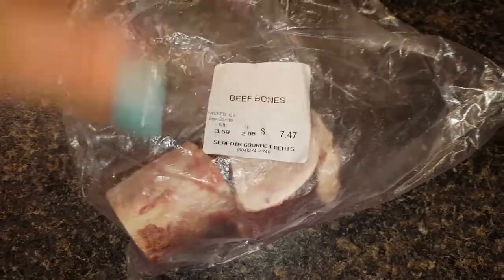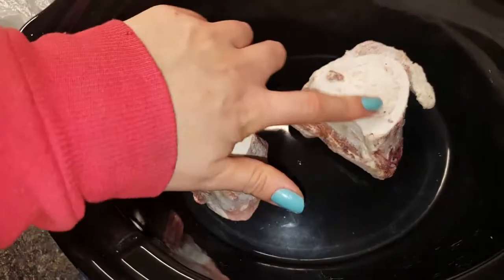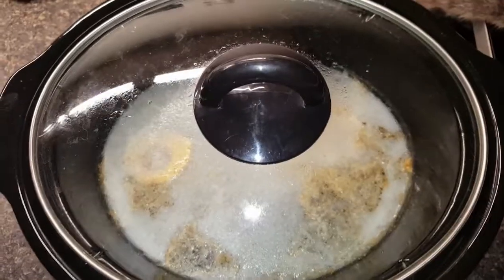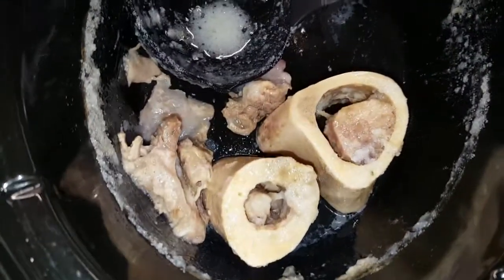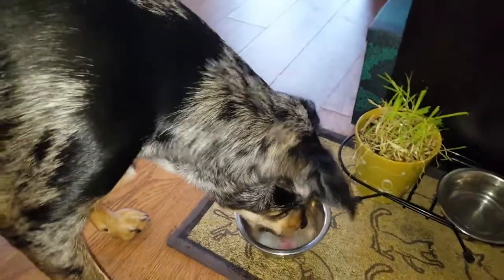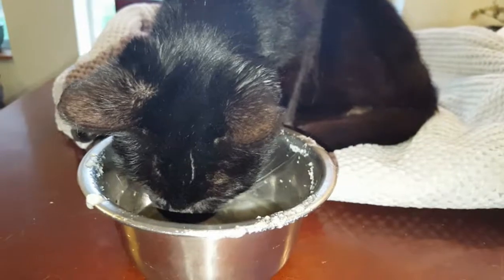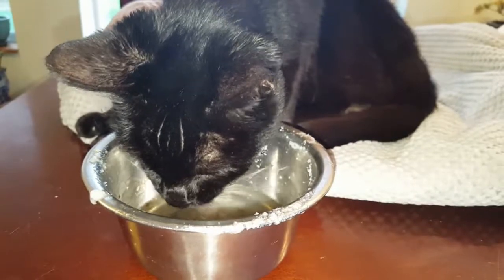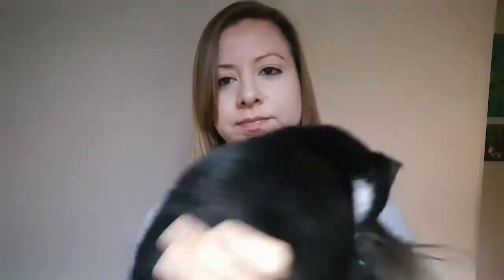DIY Bone Broth - Healthy Diet for Dogs and Cats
An easy healthy supplement to make to add to your dog or cats diet. Also great for sick pets or pets with digestive issues.